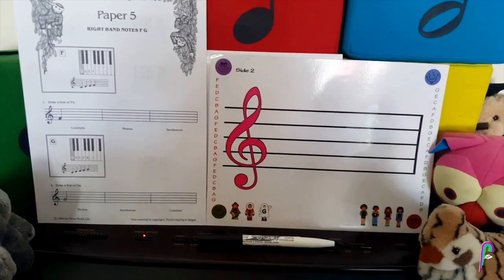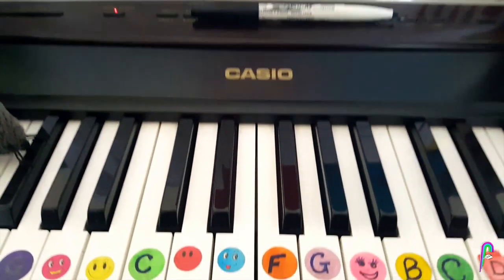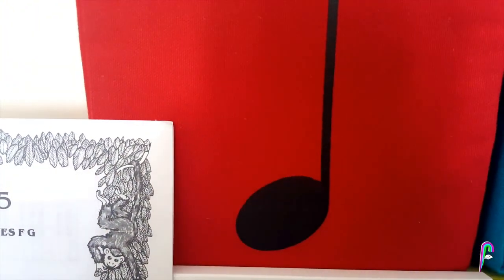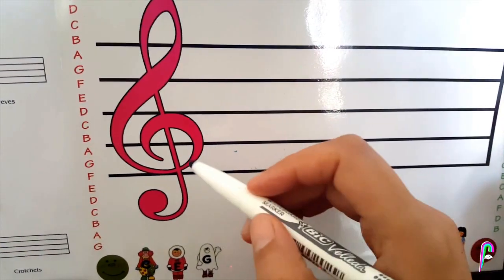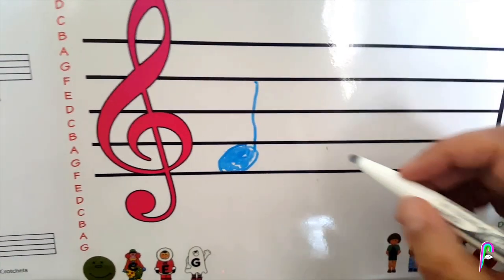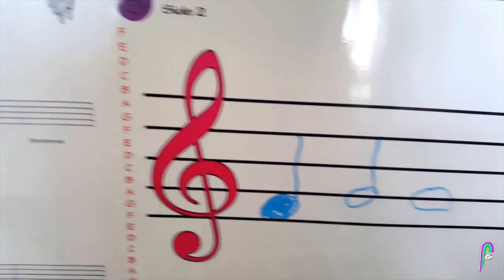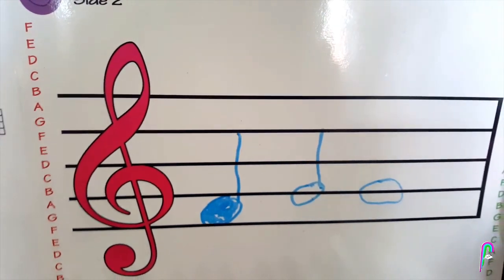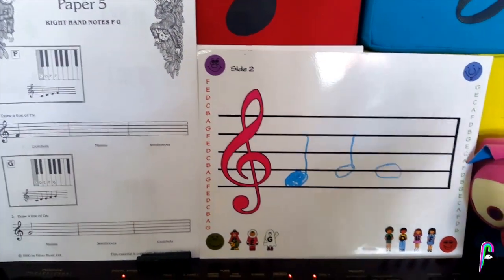Music Theory | Monkey Theory Paper 5 |Right Hand | Fun-Keys 4 Kids| UK| Notes F and G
Hello kids, mums and dads! 😃

We are really happy that you have finished Theory Papers 1, 2 and 3 and 4. Now get ready for PAPER 5.

This week Sunita will teach us about the notes
F 🍊 and G 💜
and will help us fill in Paper 5, which is really similar to paper 4, but introduces us to these two new notes.

We will learn:

🎹 How to find notes F and G on the piano.

🎼 The fingers we use to play them.

🎼 Where do they live on the Staff and how to write them on.

It's really easy when you know how. Learn with Fun-Keys -  and step by step we will show you how to learn piano.

Have fun and do get in touch if you would help. We make these clips for you to enjoy!